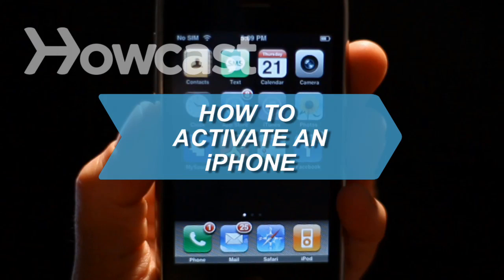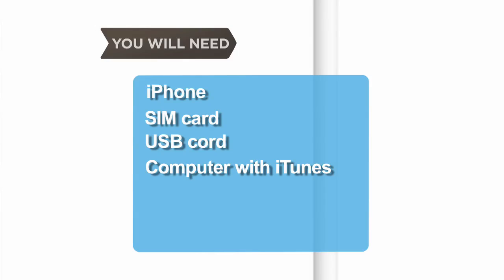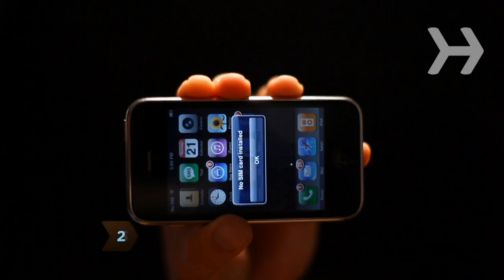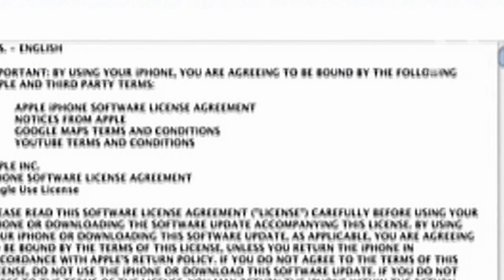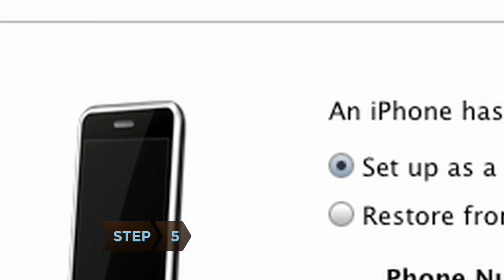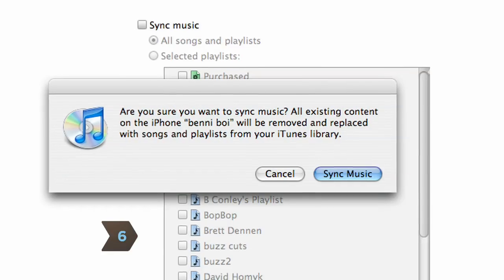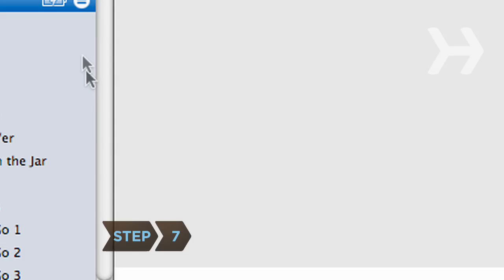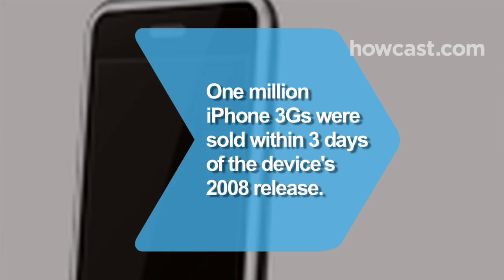How to Activate an iPhone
Before you start listening to music, watching videos, and calling friends with your new iPhone, you've got to activate it. Here's how.

Step 1: Sign a contract
Before you plug anything in, set up a cell phone contract for your iPhone. Go to Apple's web site to find information on the carriers available.

Step 2: Insert SIM card
Using the metal pin provided, insert your SIM card into the top of your iPhone.

Step 3: Plug in iPhone
Plug your iPhone into your computer using the USB cord, and launch iTunes.

Step 4: Click through prompts
When the registration and welcome prompt appears on your computer screen, click Continue. You will be asked to agree to a software license, log in to your iTunes account, and enter other personal information in order to register and activate your iPhone.

Tip
If you don't want to activate your iPhone yourself, you can take it to your nearest Apple Store.

Step 5: Name your iPhone
Follow the prompts either to set up your iPhone as a new phone or to restore the data from an old one. If this is a new phone, give it a name so iTunes can properly label it in the Device section. If iTunes presents a prompt to update your iPhone's software, click Update.

Step 6: Sync media
Sync your iPod with your iTunes media. Choose songs, pictures, contacts, and anything else you have stored in your library for syncing. And be patient – the process may take 20 minutes or more.

Tip
Don't unplug your iPhone while it's syncing.

Step 7: Unplug phone
Once your iPhone screen informs you the sync is finished, hit the eject button in the iTunes Device column, and unplug your iPhone from the computer. Activation, registration, and syncing are now complete and your iPhone is ready for use.

One million iPhone 3Gs were sold within three days of the device's release in 2008.